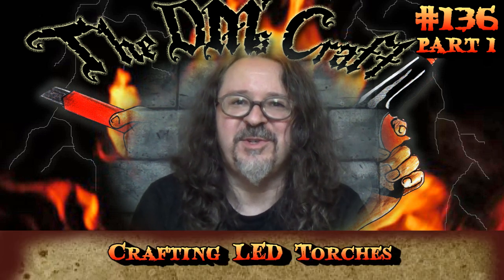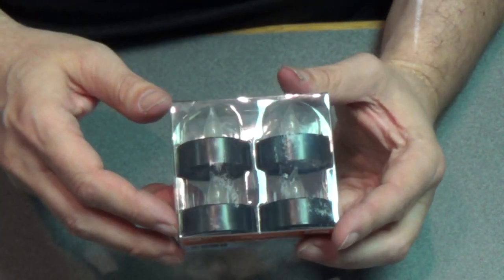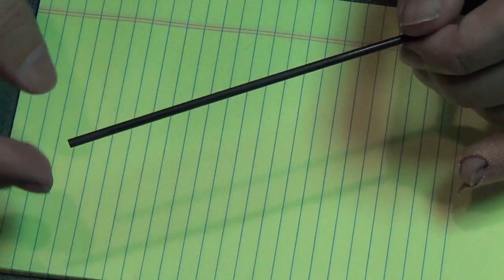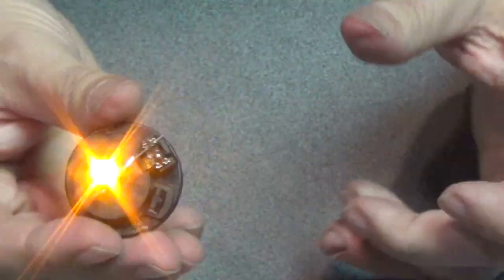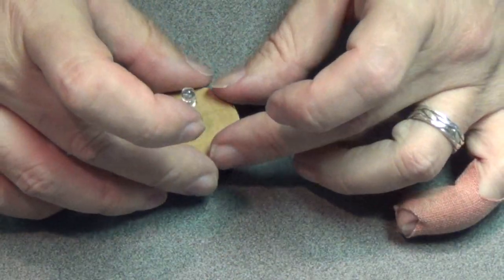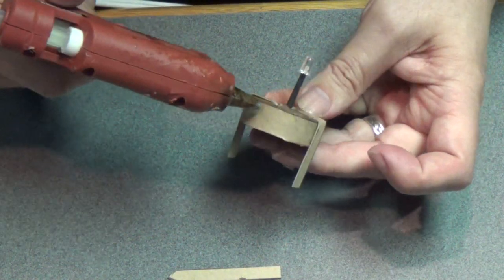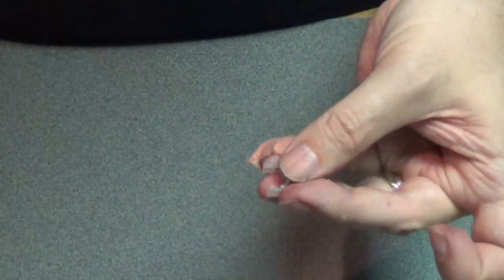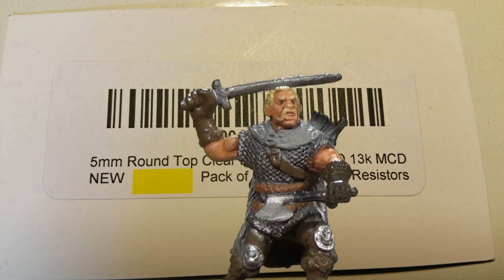Mini LED Torches for Table Top Games (DM's Craft #136/Part 1)